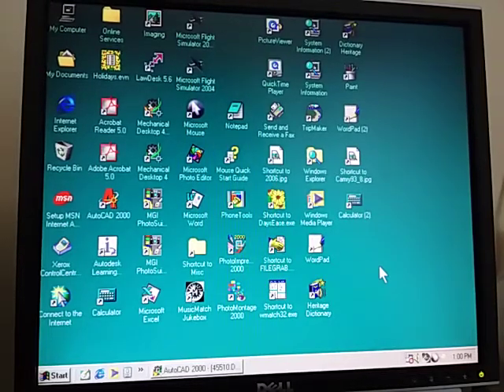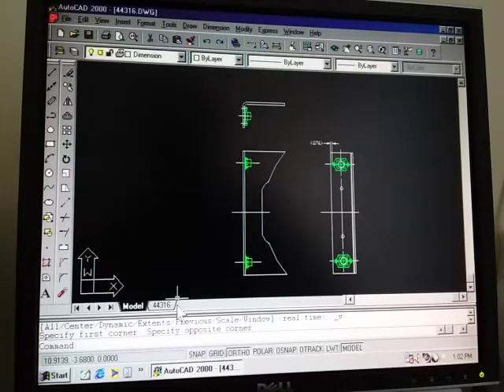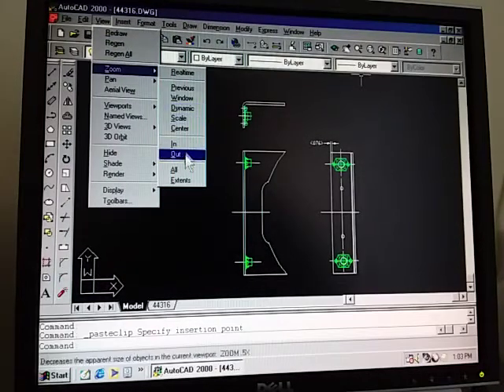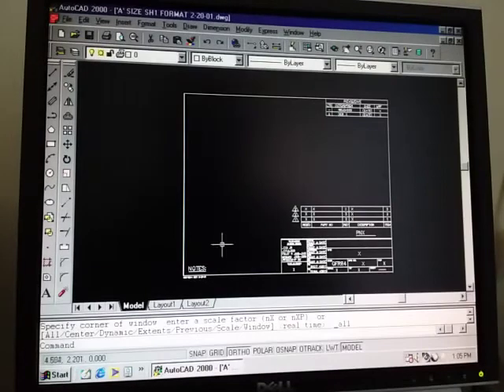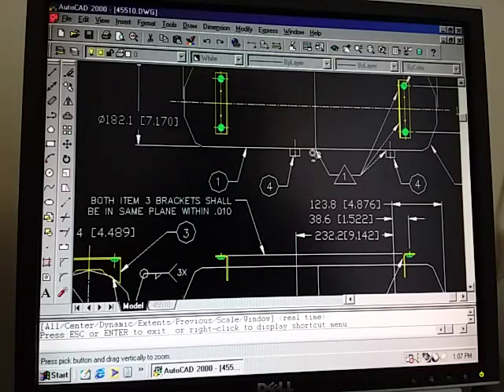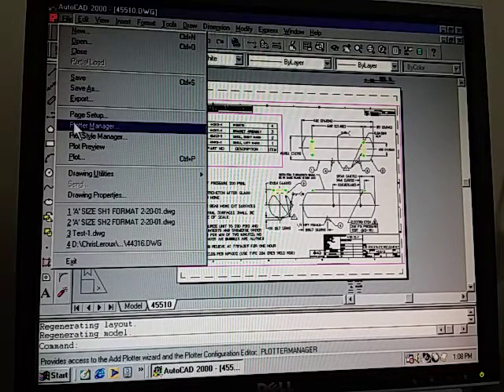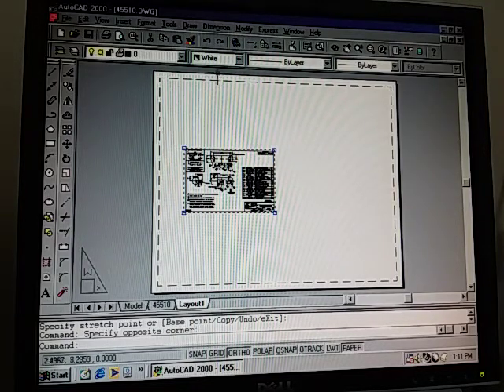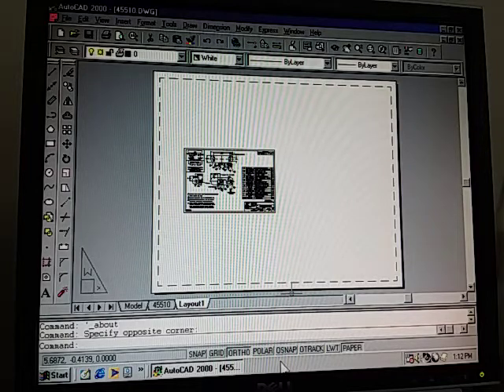AutoCad Mechanical Drafting Design 2D, AutoDesk